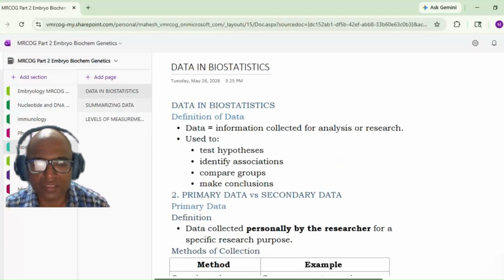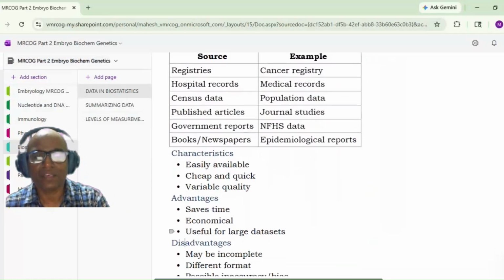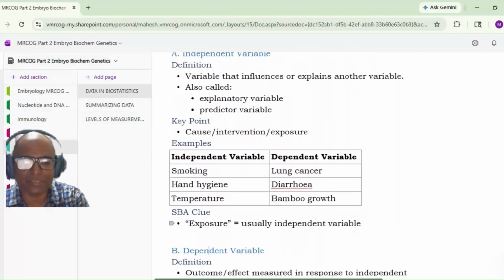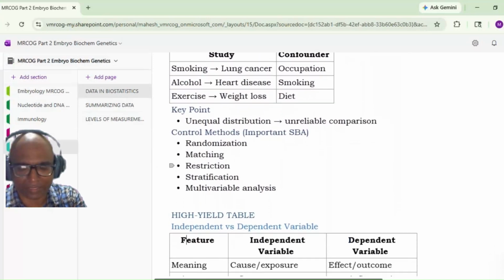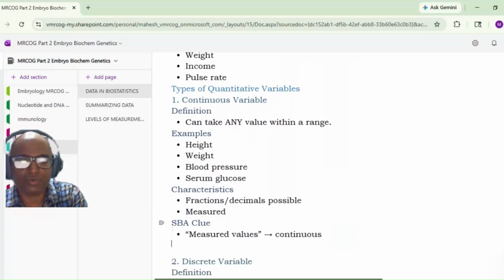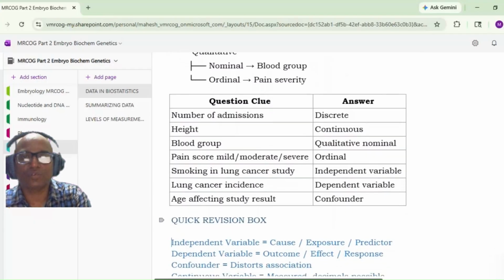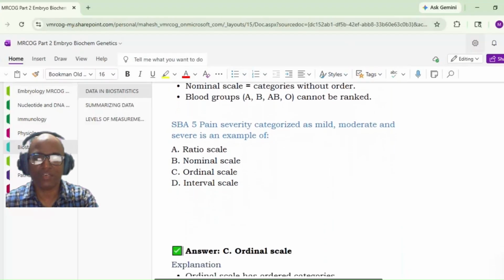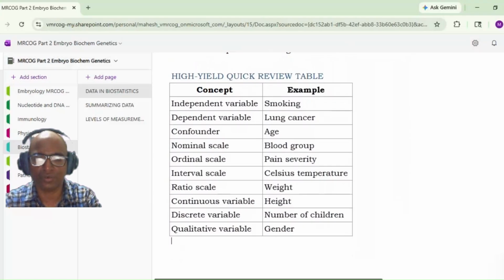Biostatistics for MRCOG: Primary vs Secondary Data, Variables & Confounding Made Easy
In this high-yield MRCOG Biostatistics lecture for both Part 1 and Part 2 MRCOG examinations, we discuss one of the most important foundation topics in research methodology and epidemiology — DATA in Biostatistics.

This session covers:

✅ Importance of data in medical research
✅ Primary and secondary data
✅ Characteristics, advantages and disadvantages of different data types
✅ Variables in biostatistics
✅ Independent variables
✅ Dependent variables
✅ Confounding variables — a very important SBA topic for MRCOG
✅ How confounding affects study results
✅ Methods to control confounding in research studies
✅ Clinical examples for easy understanding
✅ SBA discussion and exam-oriented concepts

This lecture is designed for:
• MD/MS OBGY residents
• MBBS students
• Researchers and postgraduate students preparing for exams involving epidemiology and biostatistics

The concepts are explained in a simple and exam-focused manner with emphasis on commonly tested SBA patterns in MRCOG examinations.